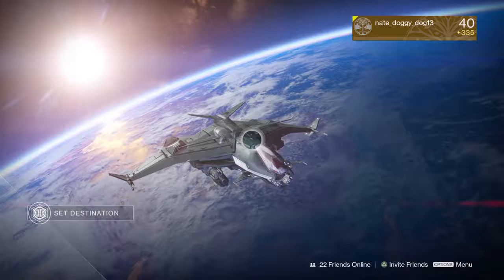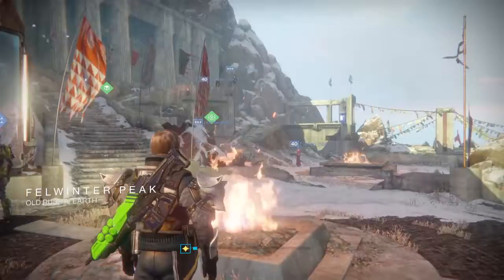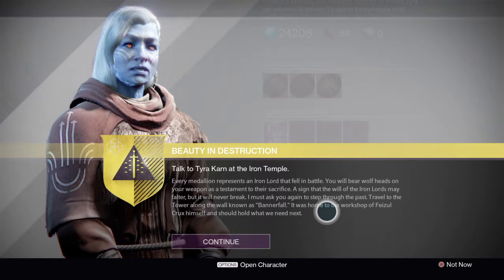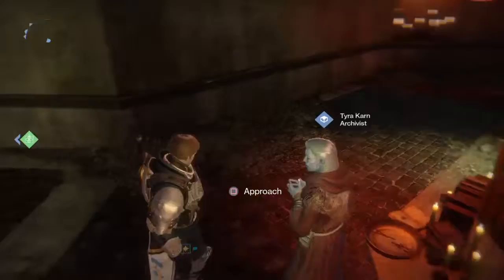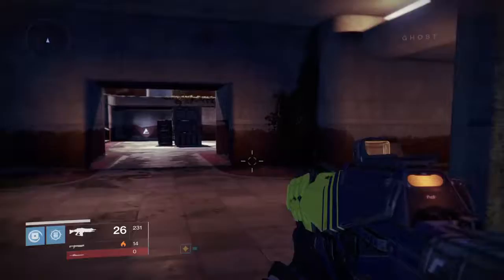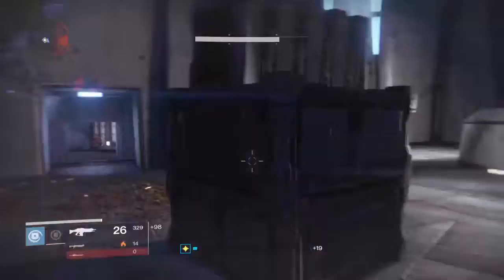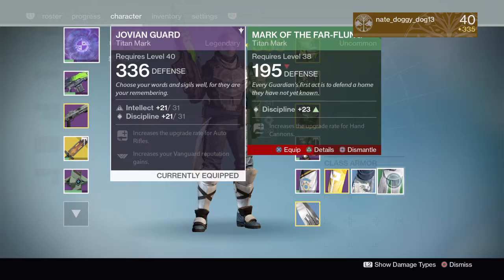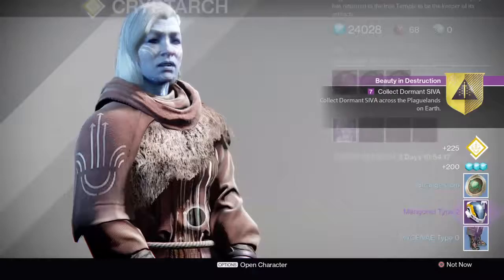How to get the Gjallarhorn part 2| Destiny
I'm picking up where I left off